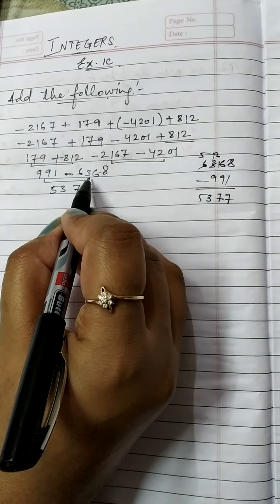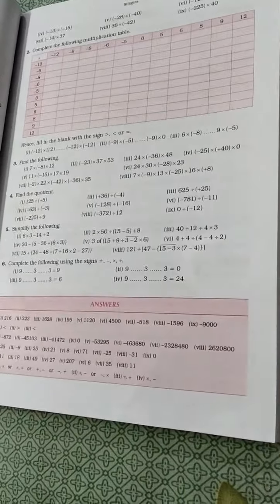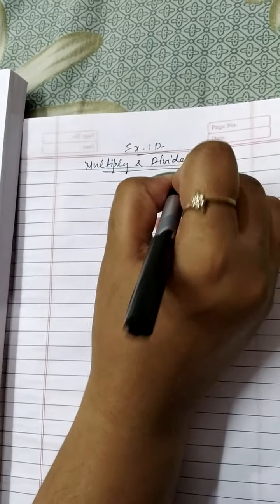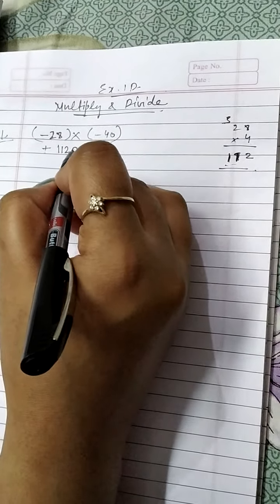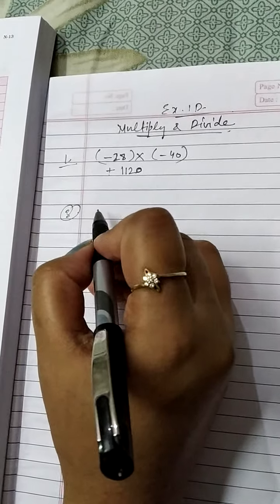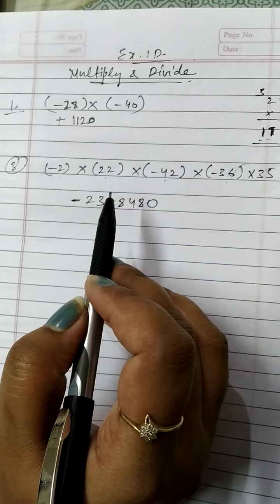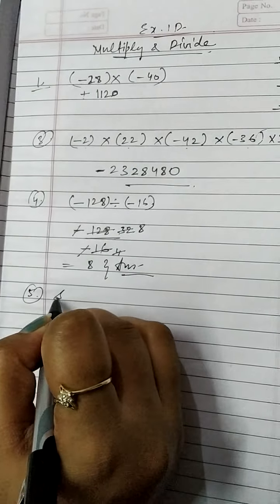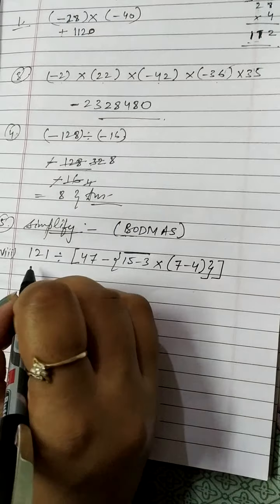Maths/class7/ch.2/video no. 4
INTEGERS EX. 1C & 1D